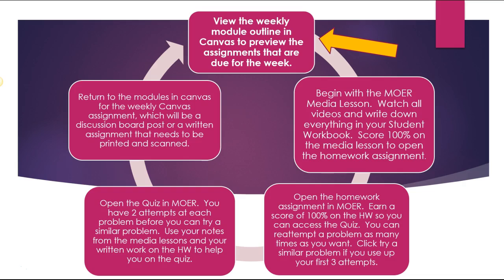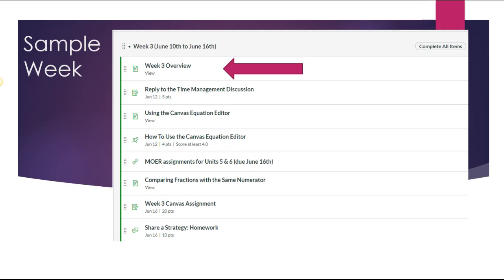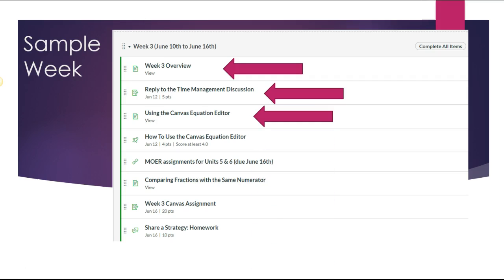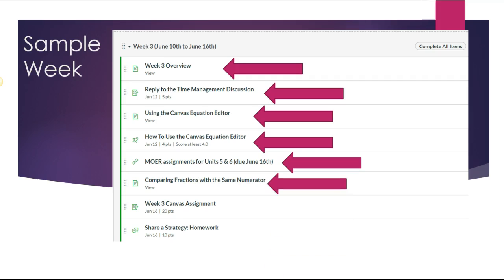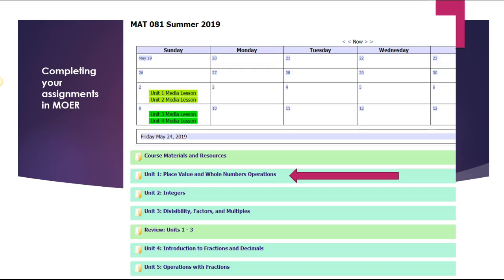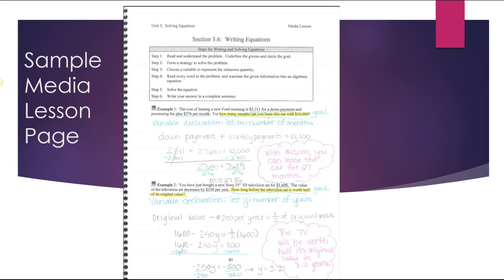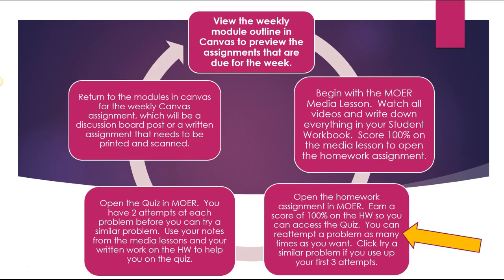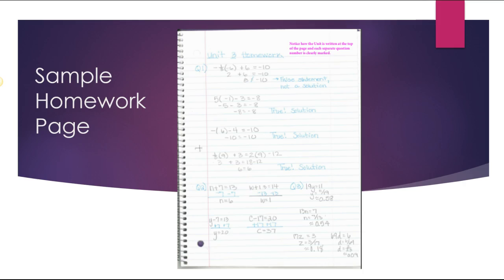Weekly Routine for MAT081